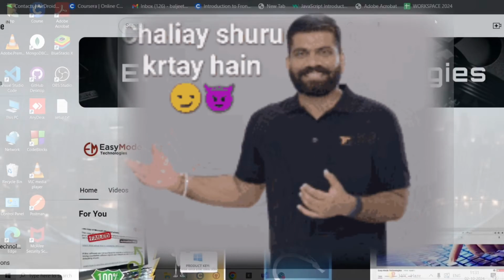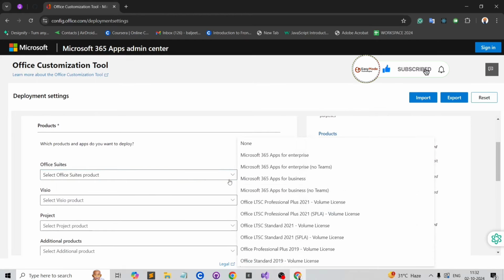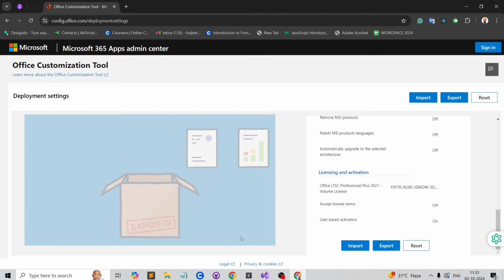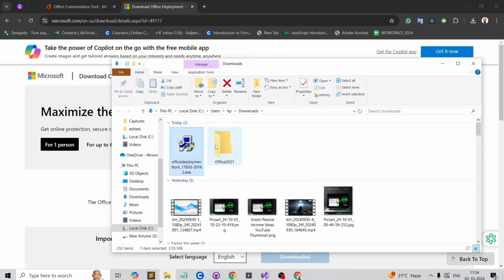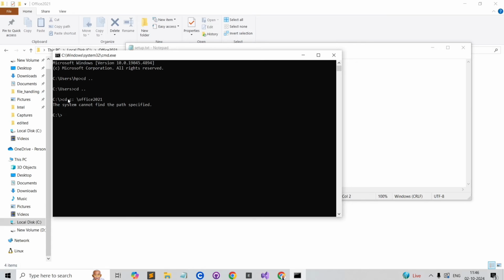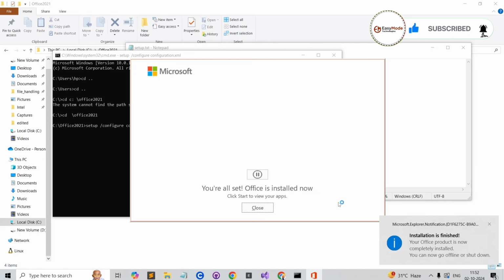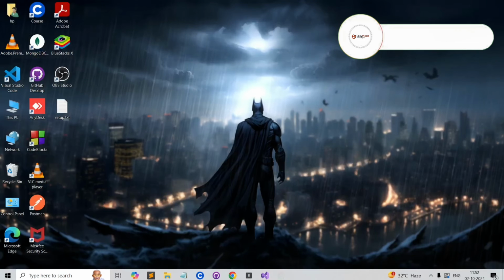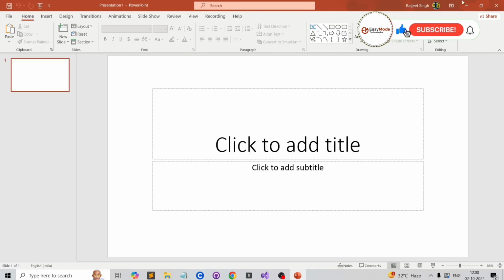How to Get Microsoft Office 365 for FREE: Crack and Activate Without a Key! | 100% Genuine✅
How to Download Microsoft Office 2021 for Free | Download MS Word, Excel, PowerPoint on Windows 10

In this video, I will guide you step-by-step on how to download and install Microsoft Office 2021 on your PC or laptop. With Office 2021 version , you will have access to powerful productivity tools like Microsoft Word, Excel, PowerPoint, and OneNote. Whether you need to create documents, presentations, spreadsheets, or notes, this tutorial will help you get started with the latest version of Microsoft Office.

👉 Facing Product Activation Issues?